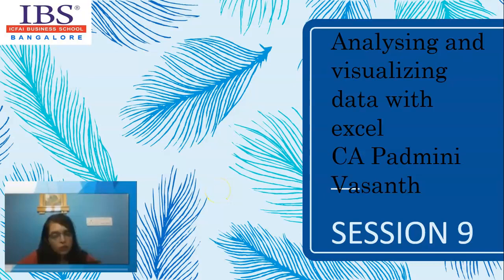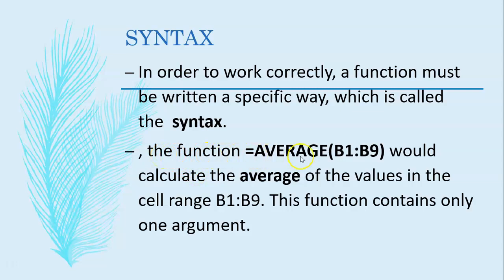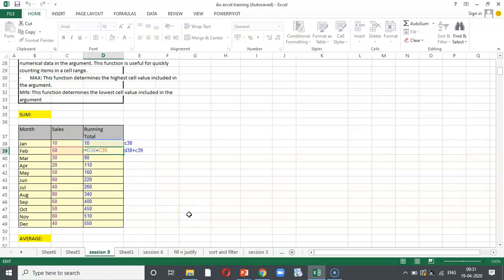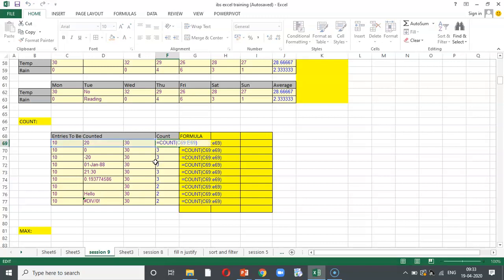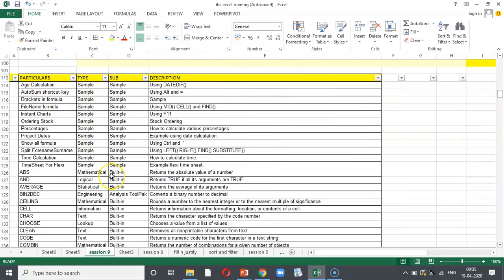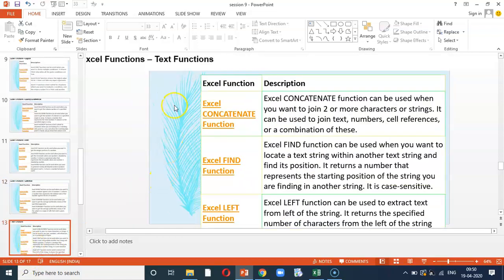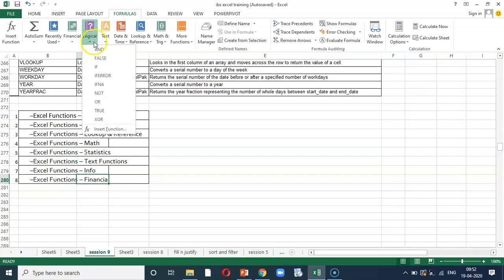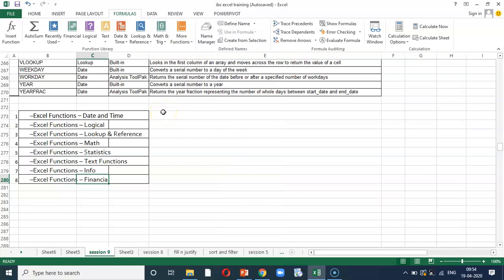functions in excel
talks about usage and types of function in excel